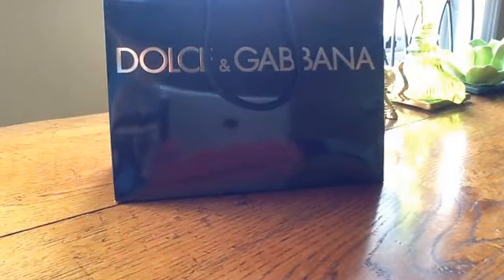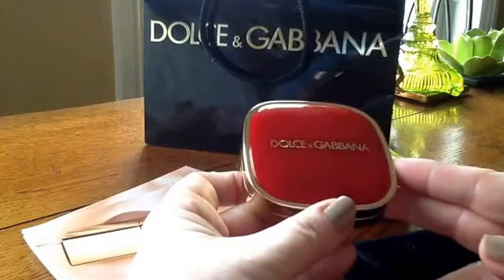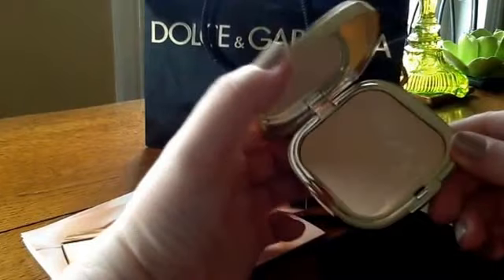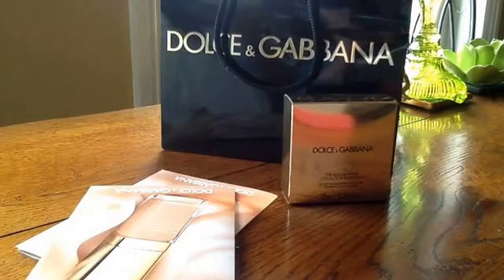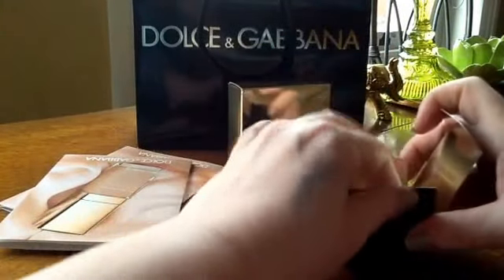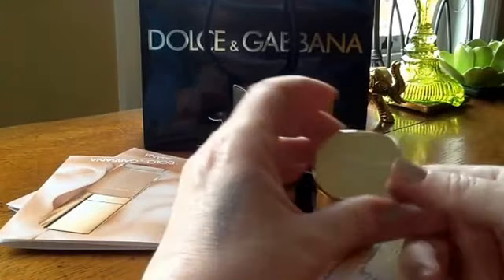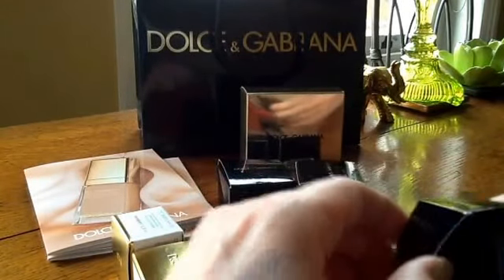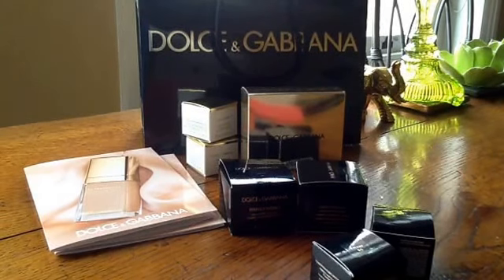Dolce & Gabbana Makeup